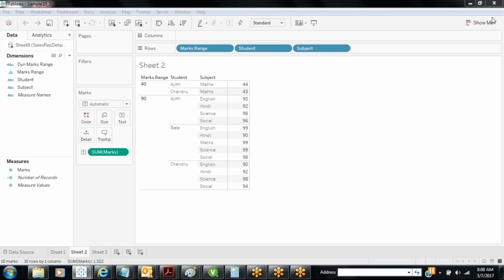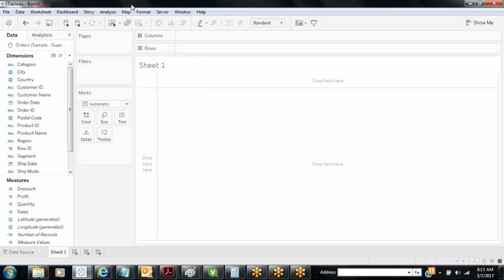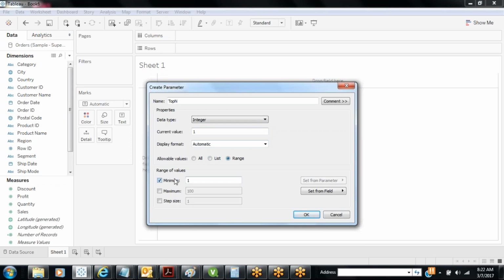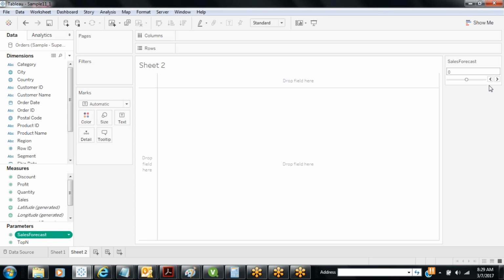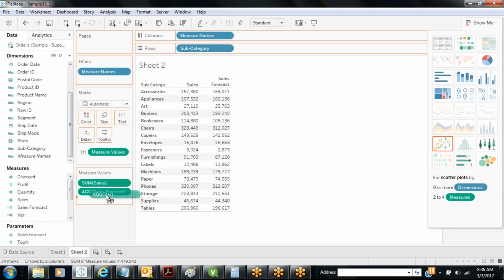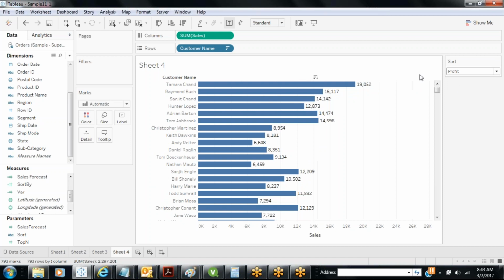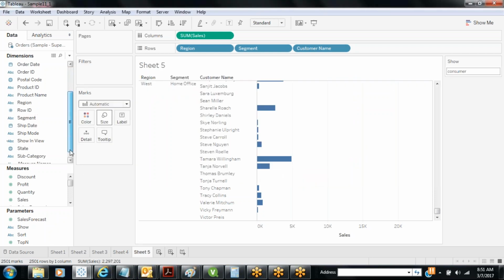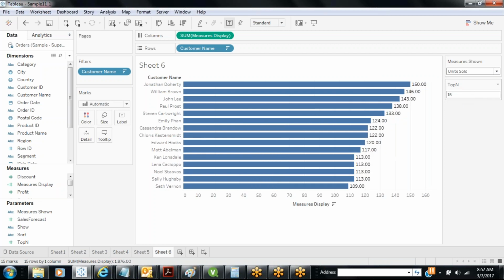Tableau Online Tutorial for Beginners PART 10 | Introduction to Tableau Online | Tableau Training